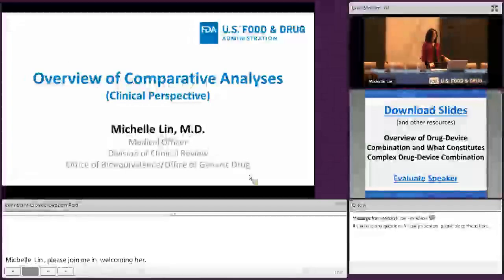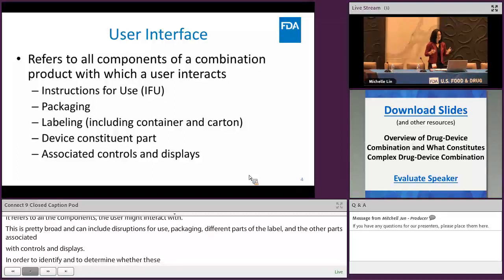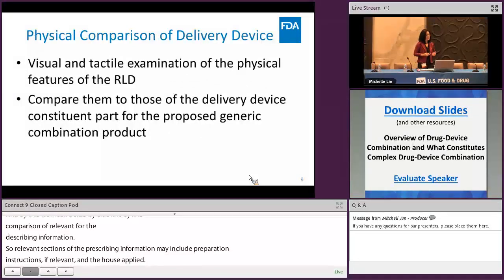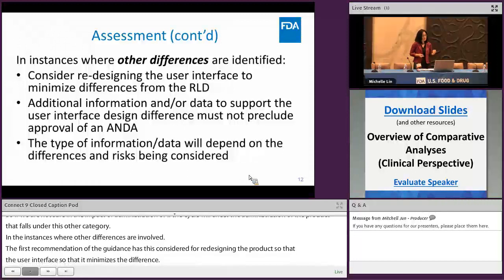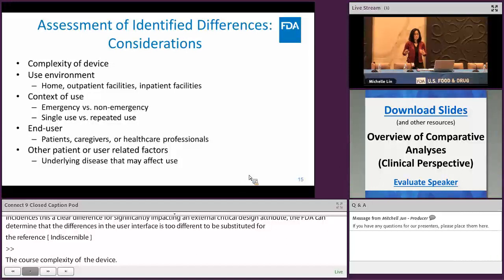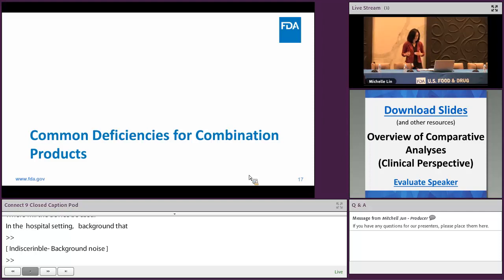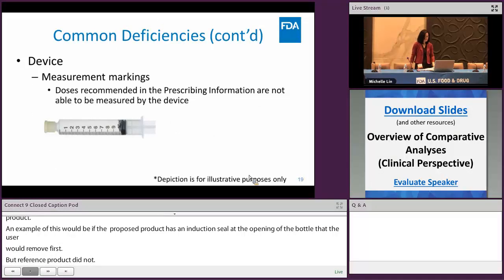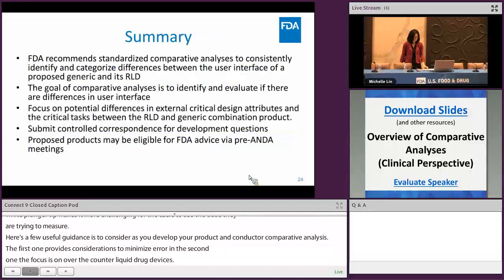Overview of Comparative Analyses - Clinical Perspective (19of35) Complex Generics – Sep. 25-26, 2019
Michelle Lin from the Division of Clinical Review in the Office of Generic Drugs provides an overview of comparative analyses and helpful tips. She also discusses common deficiencies found in drug-device combination products.